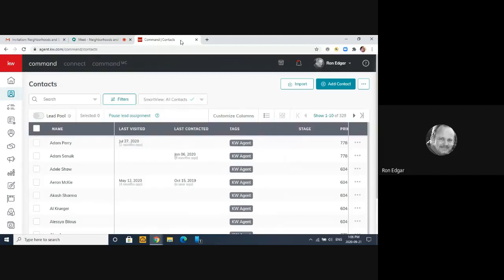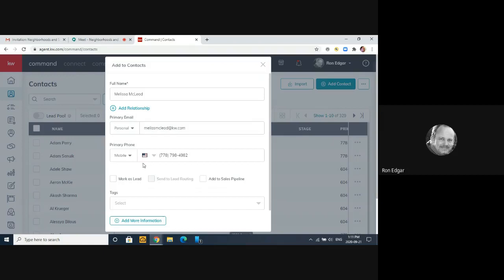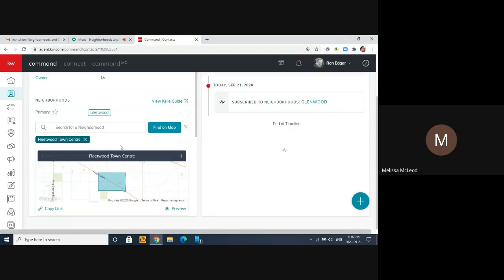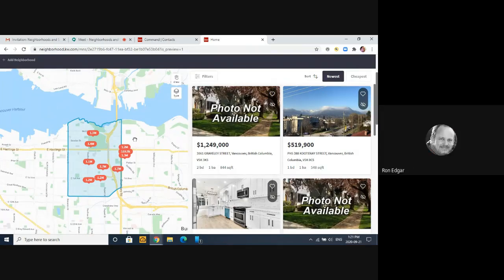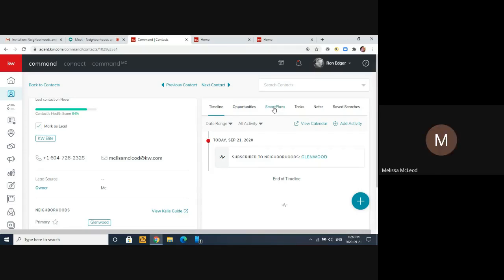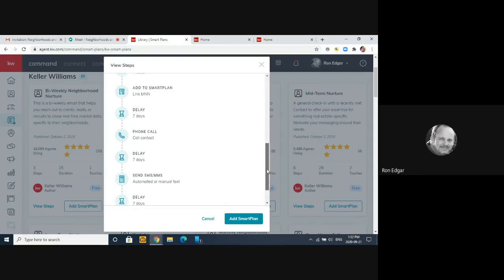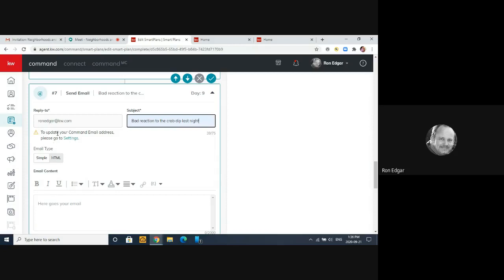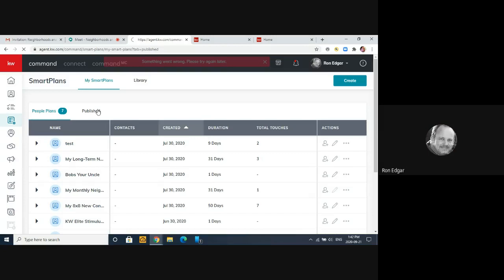Neighborhoods and Smart Plans in Command - September 21, 2020